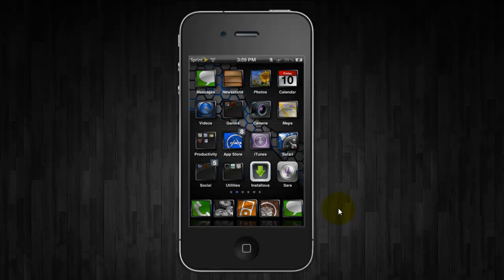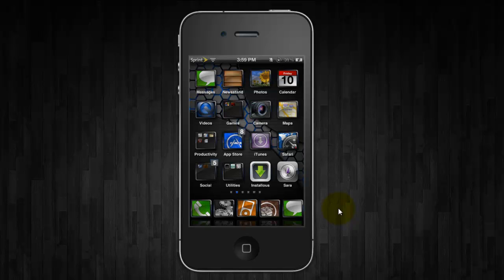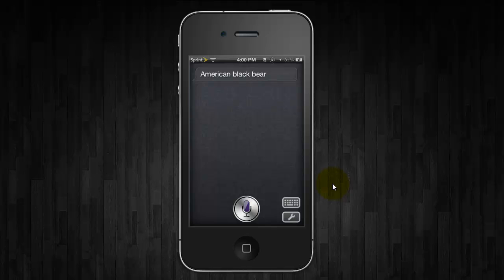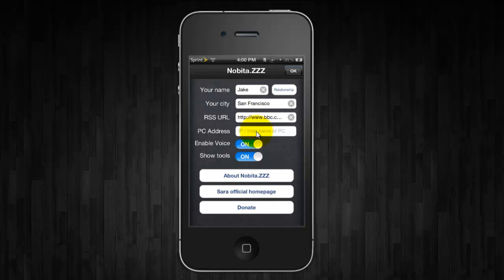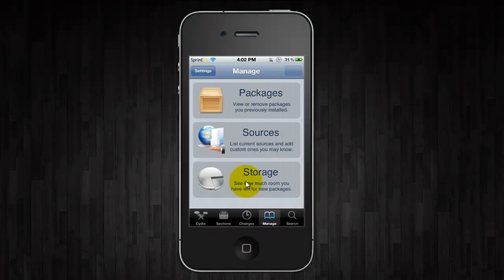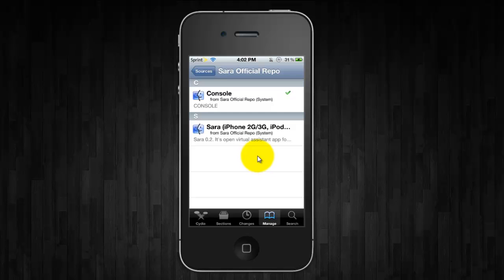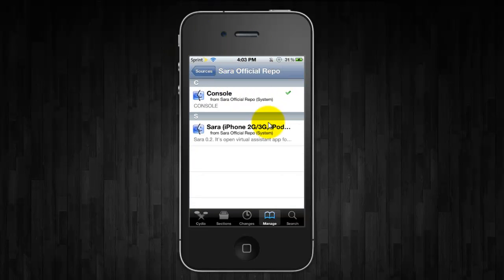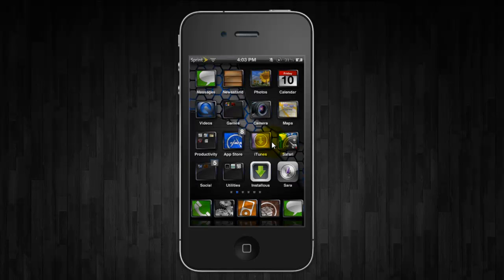iOS INSIDE TRACK: HOW TO GET SIRI CLONE (SARA) TO WORK ON ALL iOS DEVICES!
Add the following repository to your Cydia source list and download the version specific to your device.

If you guys are having trouble downloading from Cydia